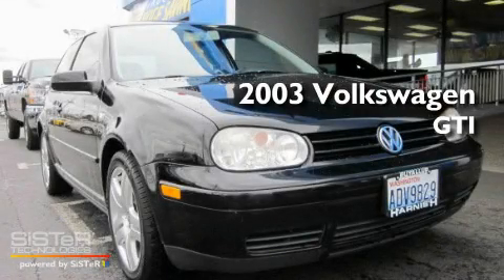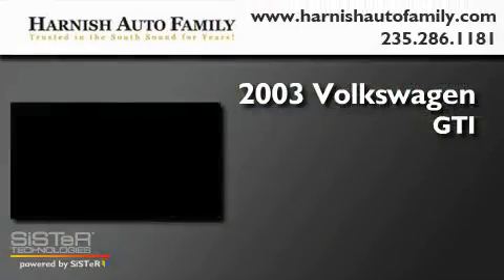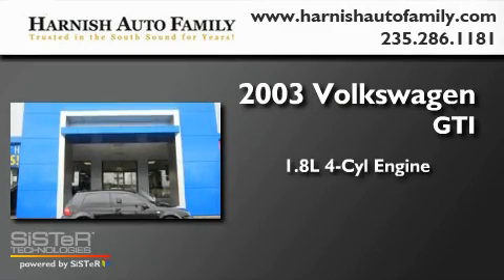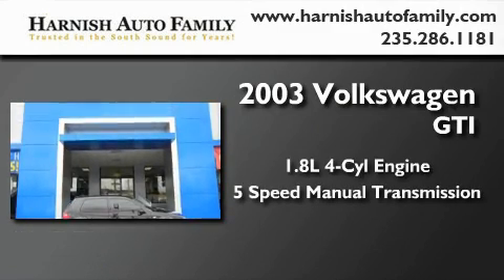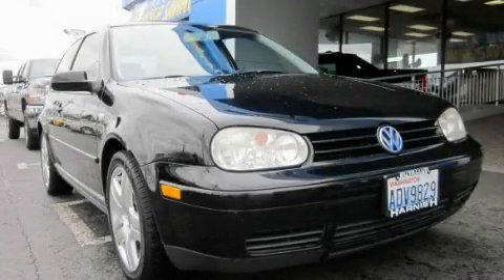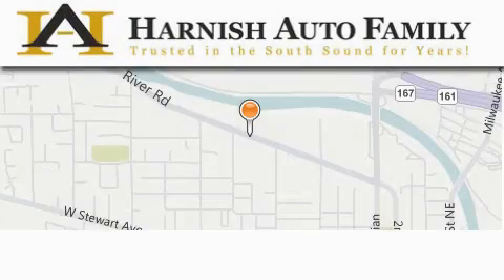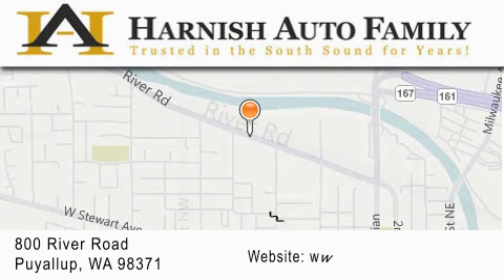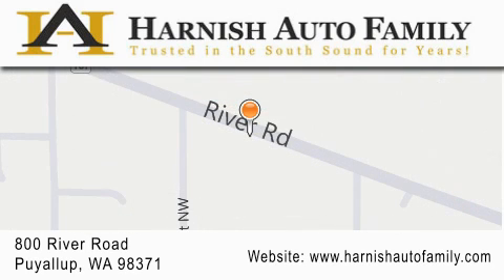2003 Volkswagen GTI Puyallup WA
Year : 2003

 Make : Volkswagen

 Model : GTI

 Engine : 1.8L 4CYL TURBO

 Trans . : 5 Spd Manual

 Exterior : Black

 Miles : 145,684

 Interior : Gray

 Stock : R1254A

 820 River Road

 2003 Volkswagen GTI Puyallup WA